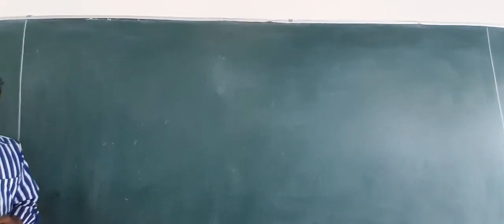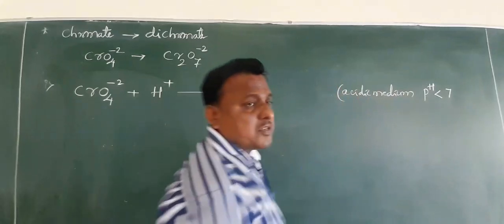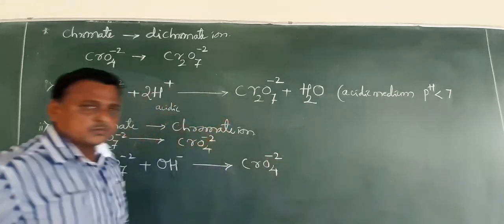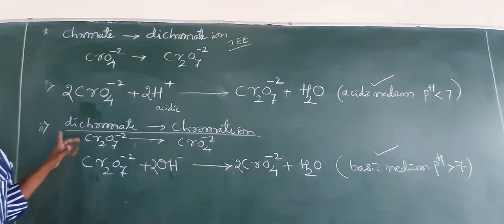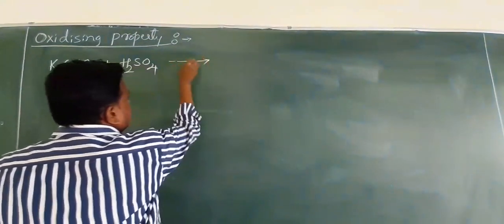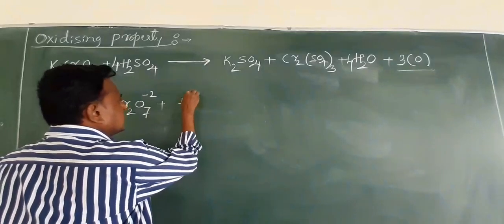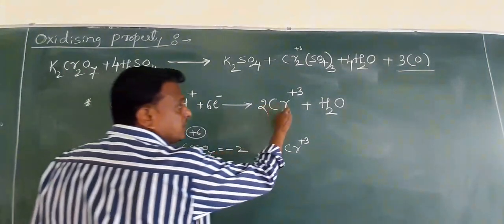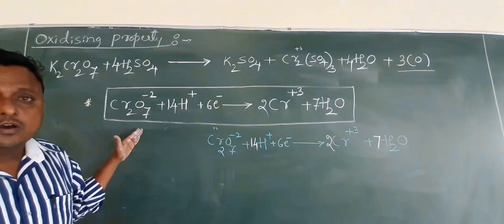d and f- block elements 12